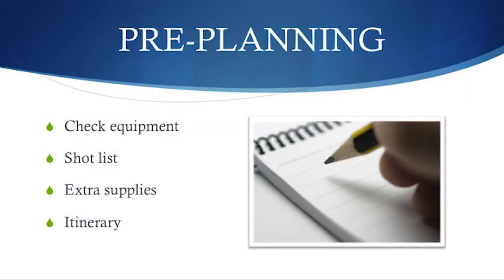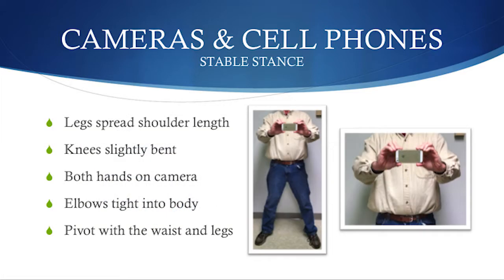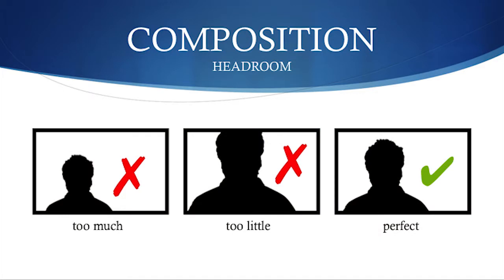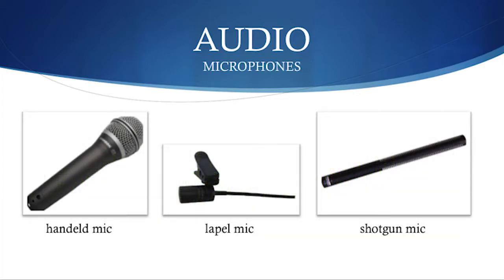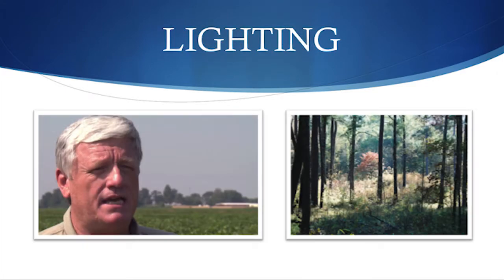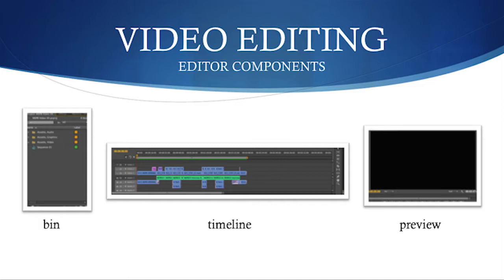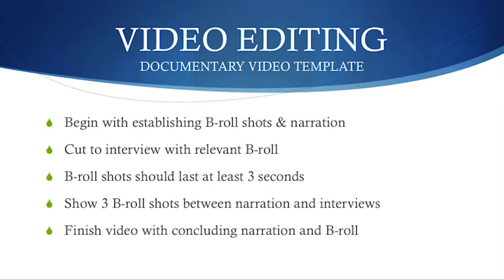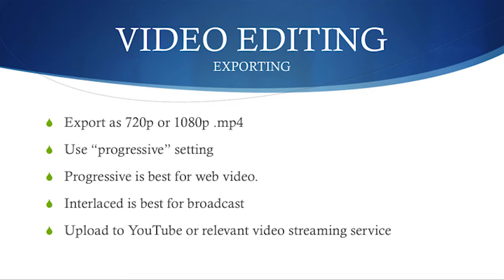Video Production for Small Communities and Agritourism Businesses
Produced by Agricultural Communications.